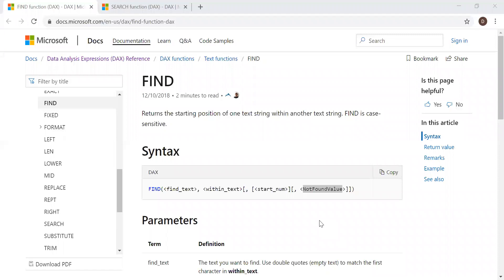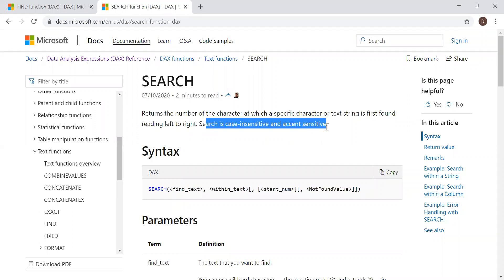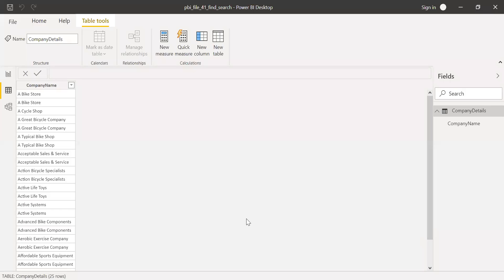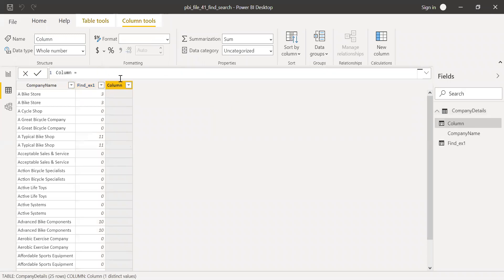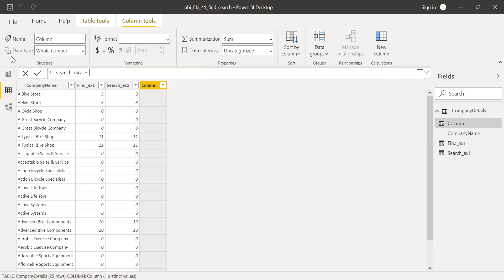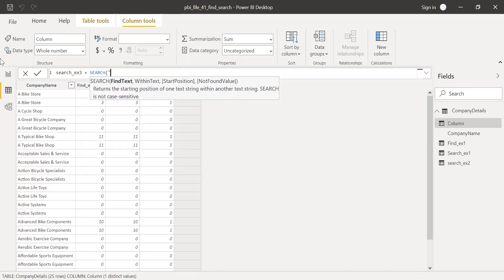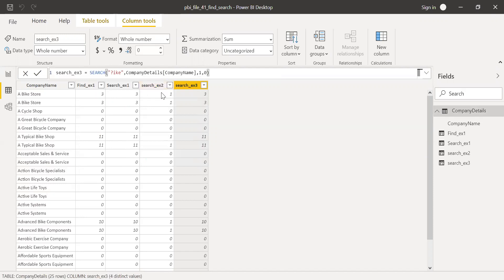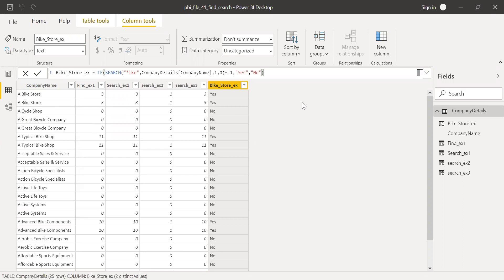Power BI FIND vs SEARCH function | find text in pbi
This is a short video on how to use find function and search function in power bi. With the help of an example i have tried to show the main difference between these two functions FIND vs SEARCH in power bi.